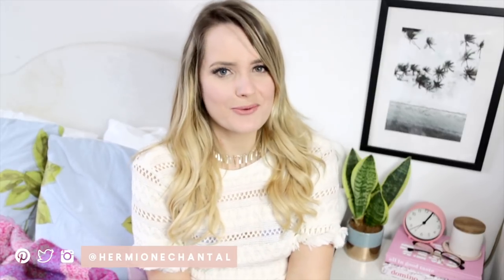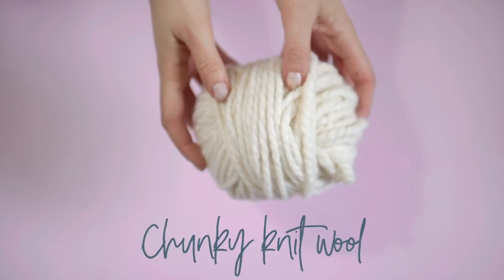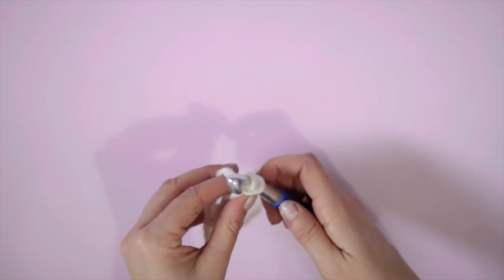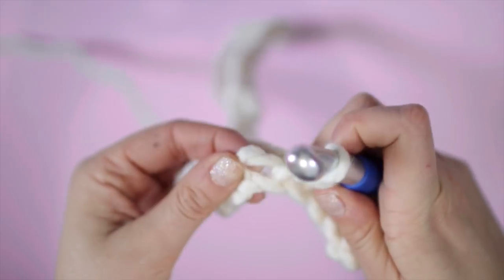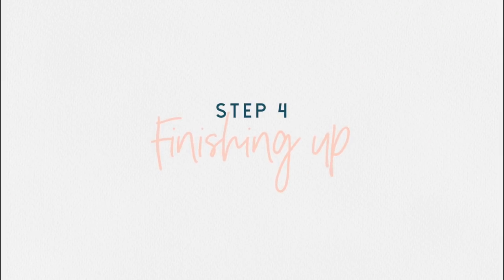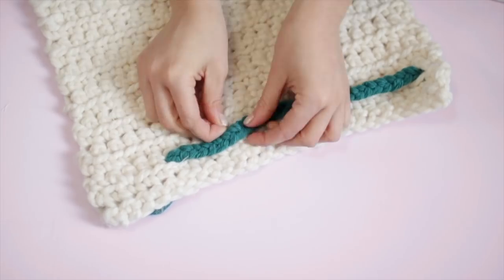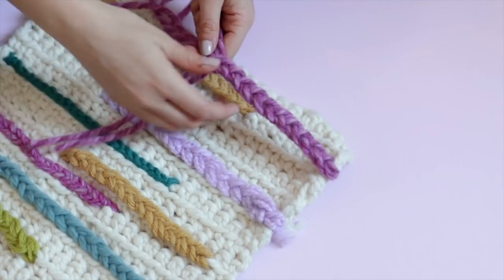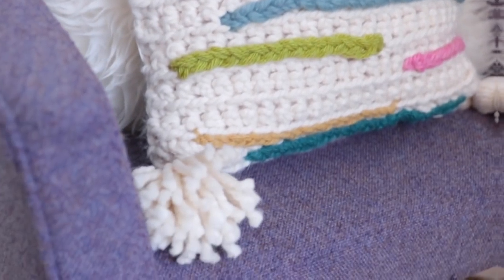Anthropologie Inspired Crochet Braided Cushion | How to Crochet a Modern Cushion Cover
Hey guys, this DIY is inspired by Anthropologie and their gorgeous cushions, it's a crochet project but it's easy for beginners. This DIY Anthropologie inspired home decor is easy to make and budget friendly!